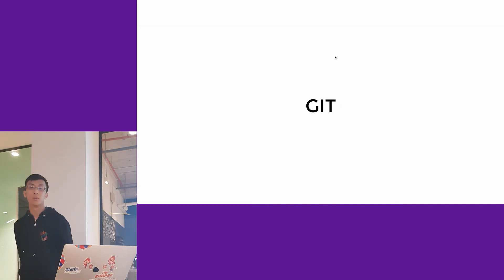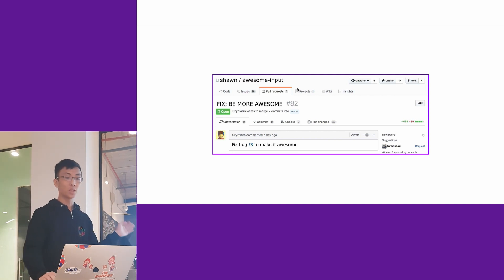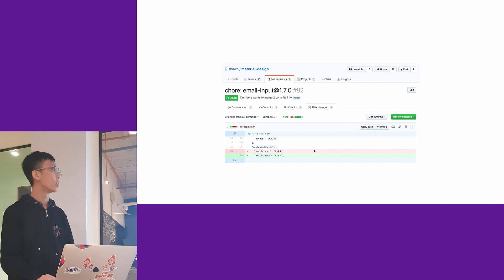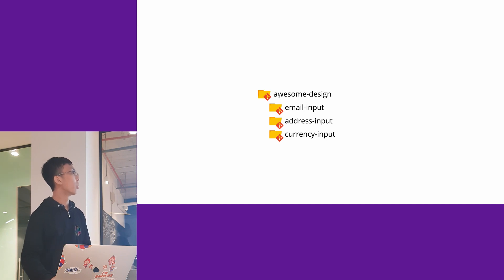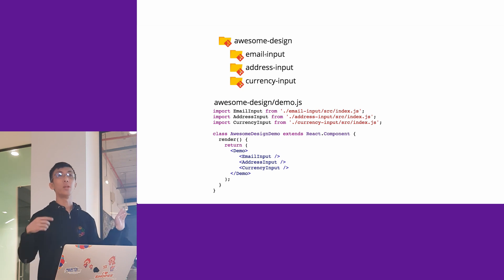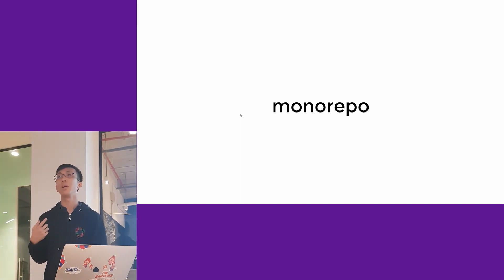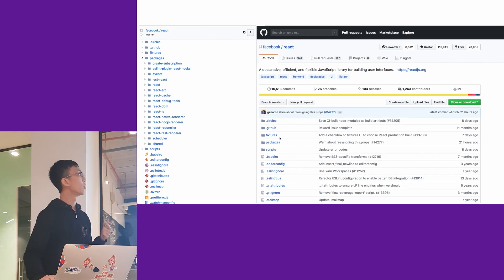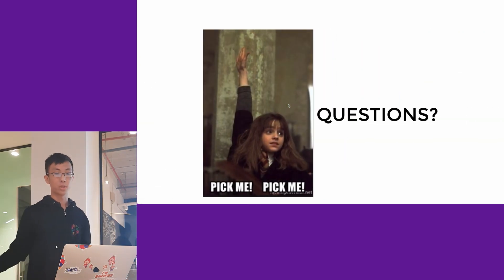Developing and Publishing Multiple Packages Pt. 2 - TanLH - ⚡Talks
Shopee React Knowledgeable is a talk series that focuses on the sharing of technology, ideas, and experiences of a Shopee engineer.

⚡ (Lightning) talks are short and focused speeches that require presenters to complete their talks in 7 minutes or less.

Featured talks are discussions that deep dives into topics.